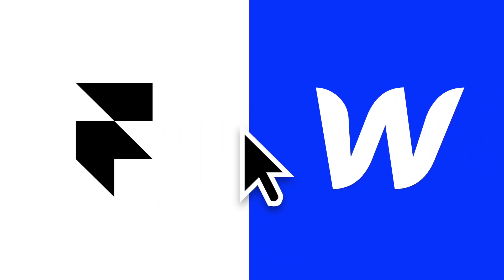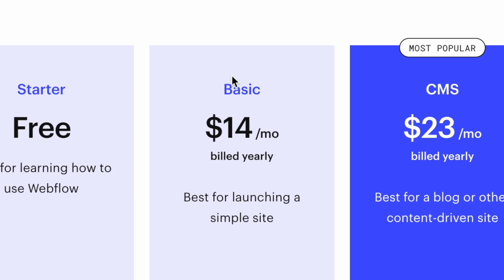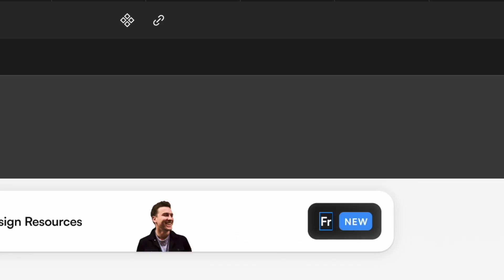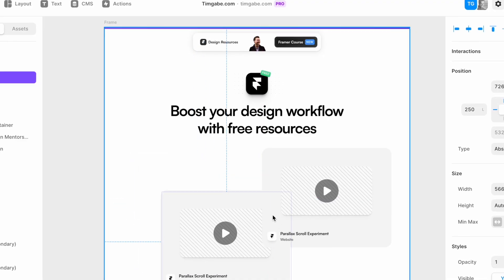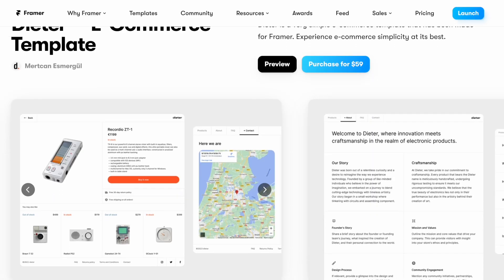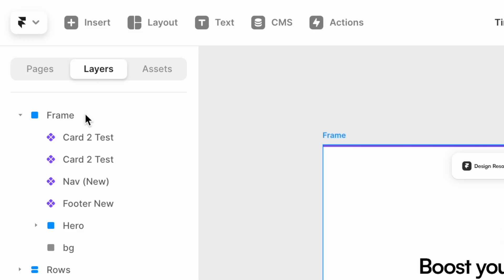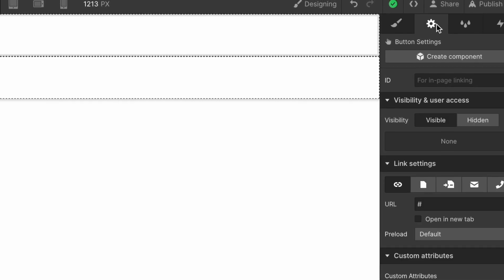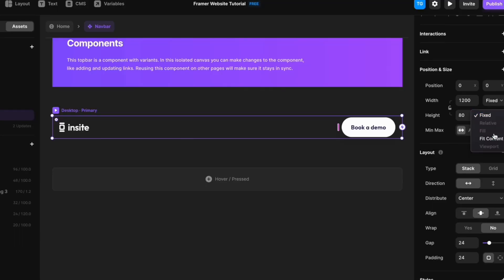Webflow vs Framer in 100 Seconds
Webflow vs Framer. Which one is the better choice for you?
In this video, we'll compare the two softwares based on the 4 most searched questions—in 100 seconds.